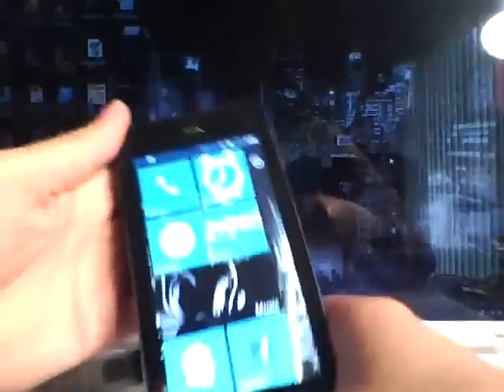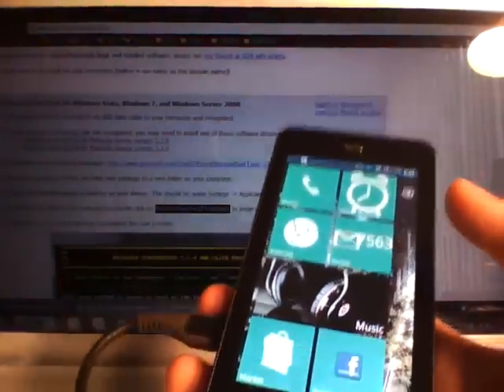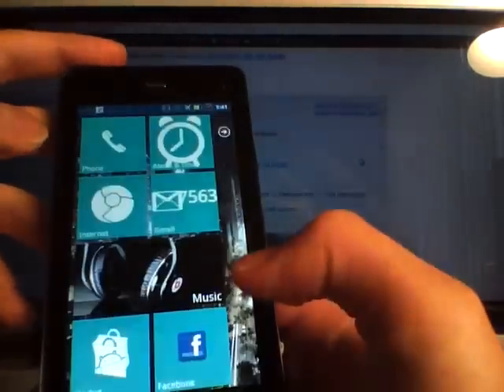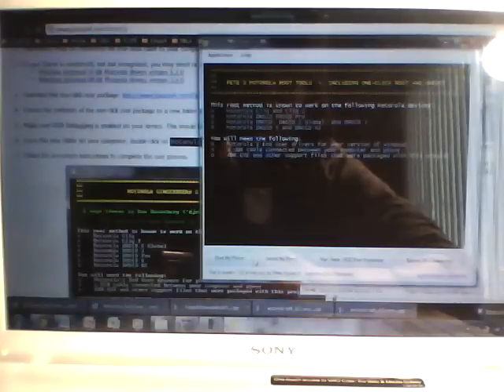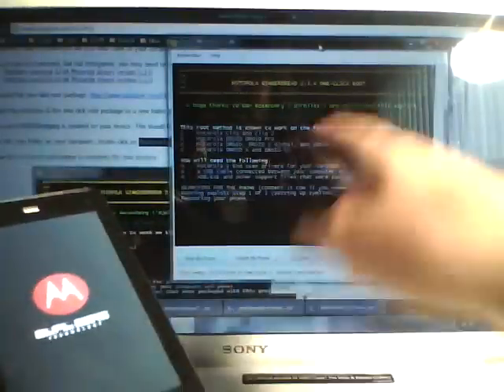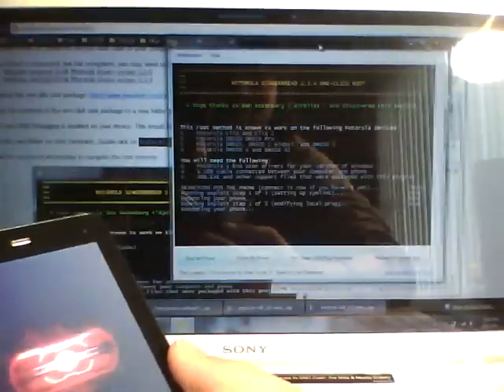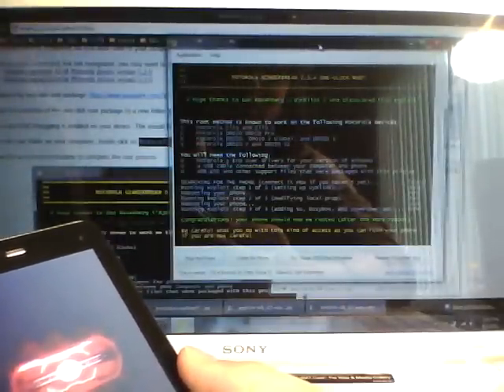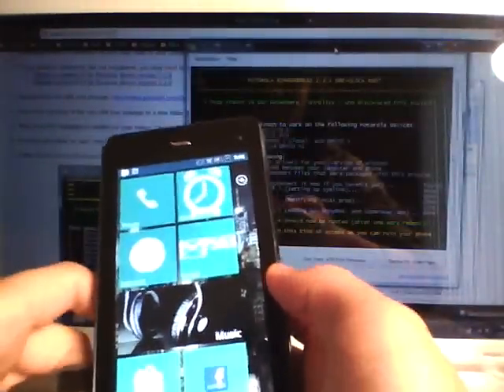How to Root Motorola Droid 3 - Quick One Click Root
A really quick and easy way to root the Motorola Droid 3.  Download links and sources below:

You can follow me Twitter for the latest tech news & updates (yes, without the "n")